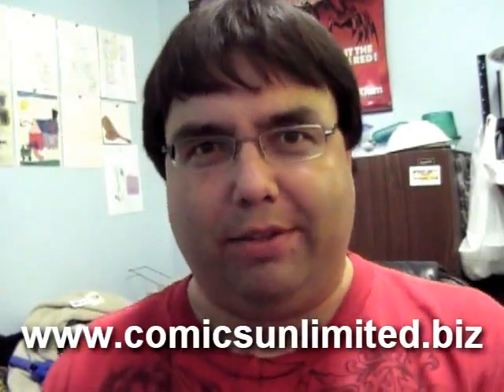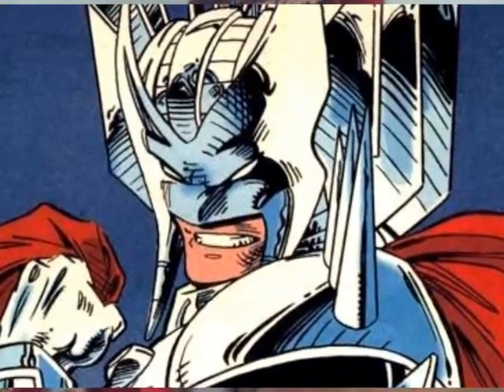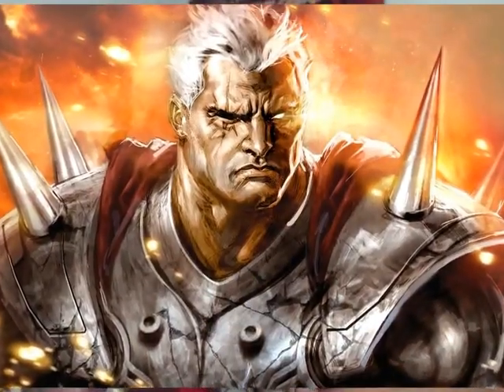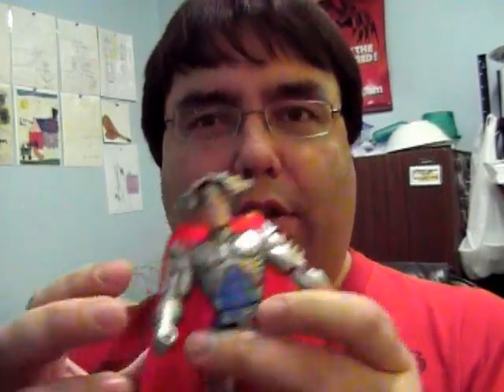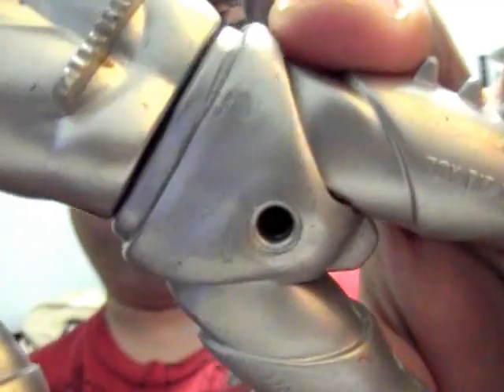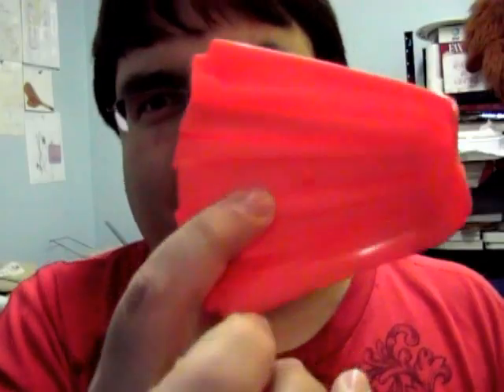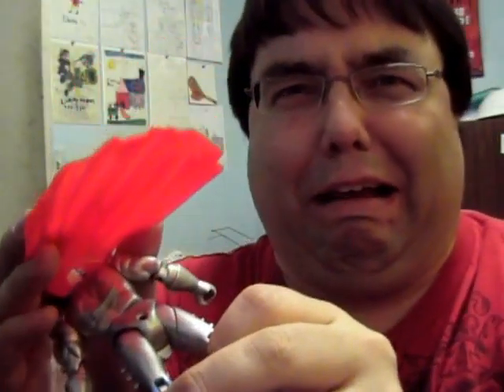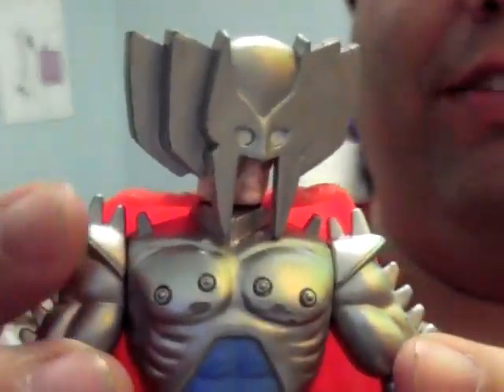Toy Review: The DISTURBING Thing About The X-MEN Action Figure STRYFE!!!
Matt exposes Stryfe's darkest secret, and it an't pretty!